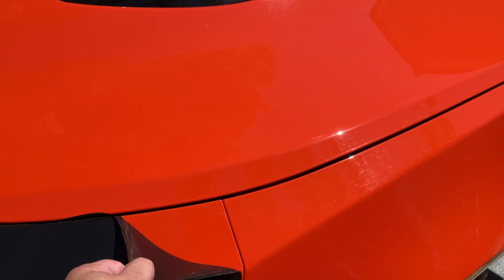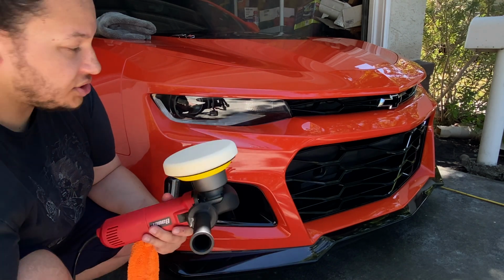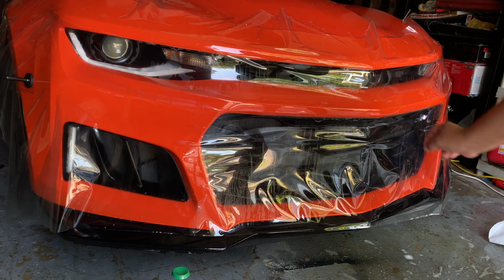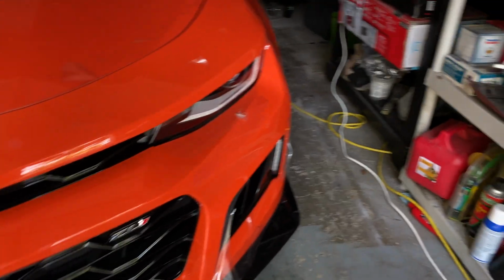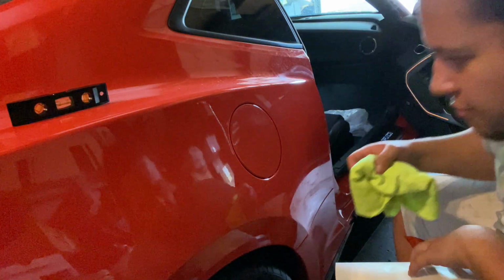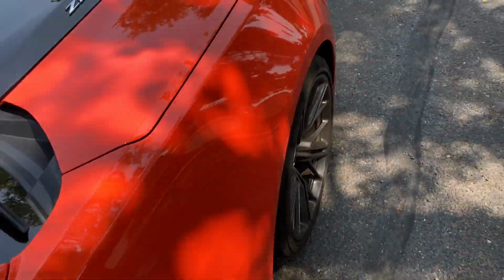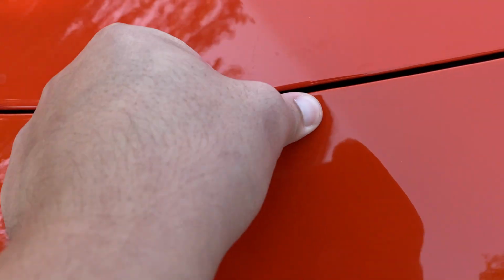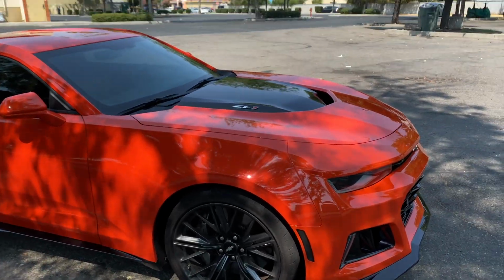My Camaro ZL1 gets PPF/Clear Bra on Front End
ZL1 PPF/Clear Bra Install

Cars:
“King Julius” aka JUICE 2019 Camaro ZL1 M6
“Tampa 2” 2017 FIFTY Camaro 2SS 50th Anniversary Edition, Procharged A8 RIP
“Tampa” 2001 Mustang GT FBO M5